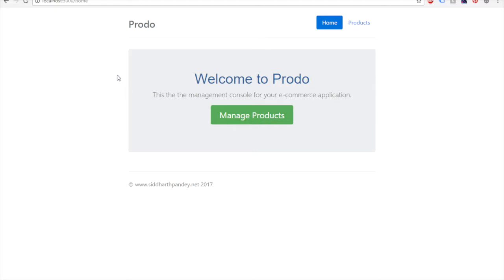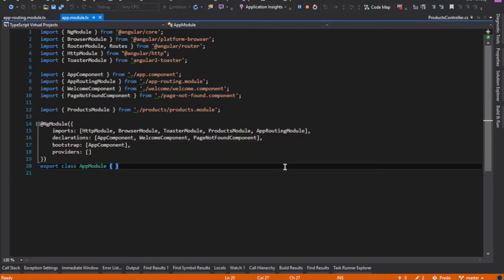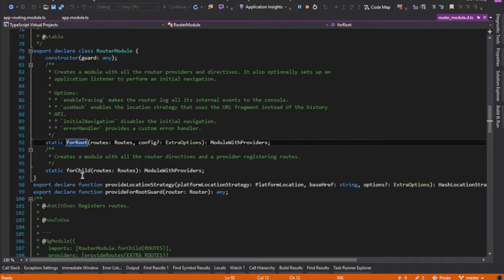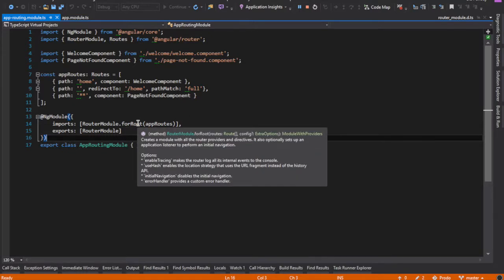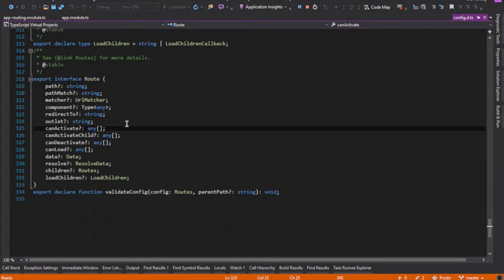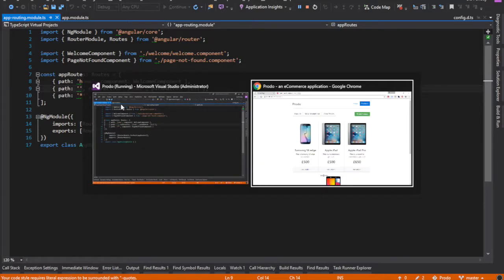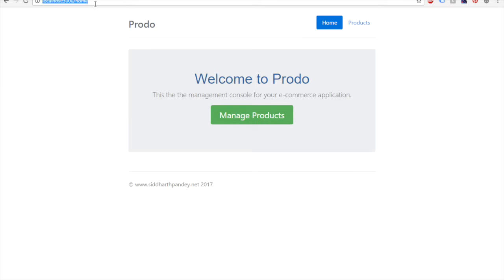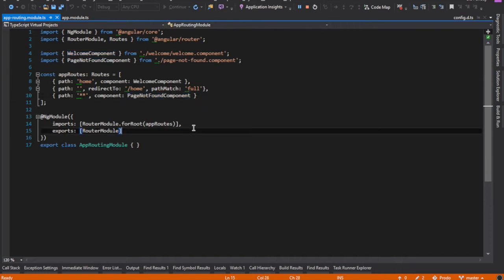How to setup routing for root module in Angular application?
This video will explain everything you need to know about how to setup routing for root module in Angular using TypeScript.

I'm using my Prodo application to demonstrate this concept.

Prodo - an eCommerce Application using Angular 2, ASP.NET Web API V2, Node.js, TypeScript, Bootstrap 4, etc.

Prodo uses ASP.NET Web API V2 for REST services and Angular 2 for front-end application.

I've used Visual Studio 2015 for the projects. You can use any IDE or code-editor for Angular 2 application but you will need to use Visual Studio to open the Web API project.